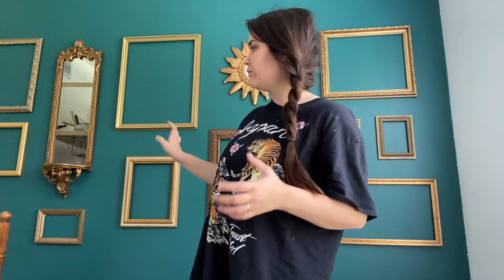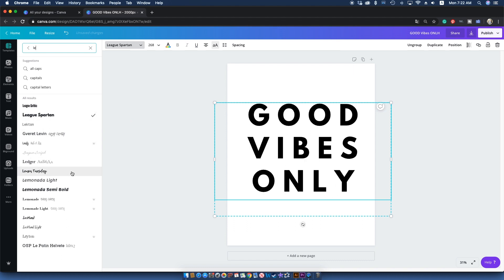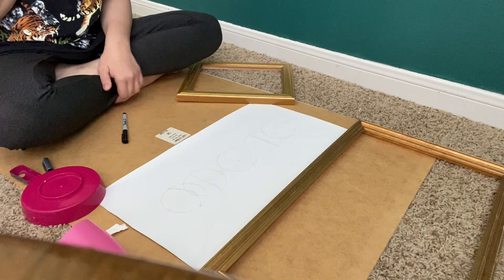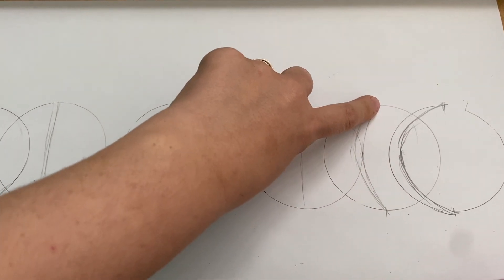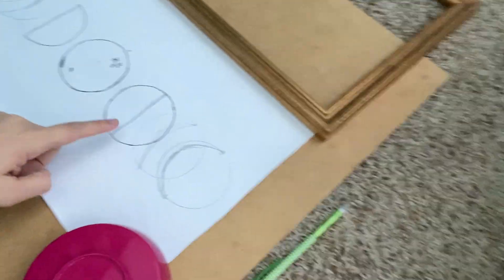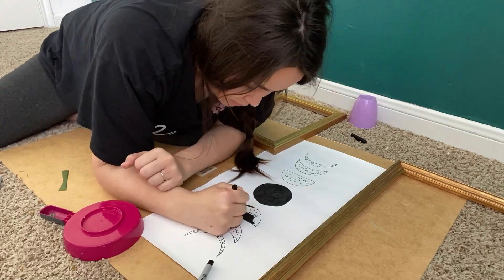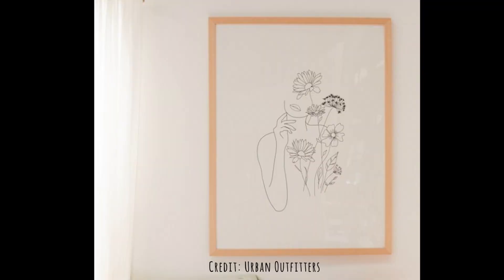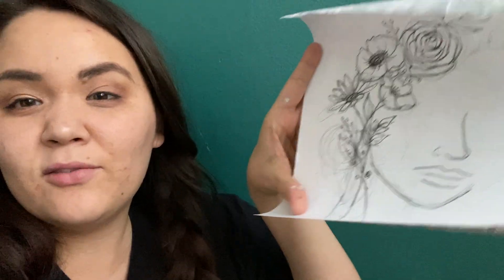DIY BOHEMIAN Inspired GOLD & TEAL Gallery Wall | 3 Affordable DIY WALL ART ( Part 2)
This is part 2 of this DIY gallery wall of this series.

I made a second bedroom into a Bohemian Inspired Creative Home Office. This is part two of this series and this video specifically focuses on creating very simple minimalistic wall art that looks great in your apartment or home decor. All of these 3 artworks are very easy to make and materials are all accessible to most people. I hope you guys enjoy the video:) and let me know what you think!

★ Materials I used to make the gallery wall ★

- Thrifted Gold Frames ( $1 to $5 at a thrift store )
- Vintage Gold Sun Mirror / Rectangle Victorian Inspired Mirror ($3 each at the thrift store)
- Teal Color Paint BEHR MARQUEE (sorry I forgot the name of the paint but you can reference the bar code in the video)
- Painting Supplies
- Masking Tape
- Nails
- Kraft Papers
- Ikea FIXA 17-piece tool kit

★ Materials I used to make the wall art ★
#1 art ( Good Vibes Only )
*Printed at a local print shop

#2 art ( Moon phrases )
- a piece of paper ( I used the back of wrapping paper that I had on hand)
- a ruler
- a Round Cup
- Black pens & markers

#3 art ( Making Your Own Way sign )
- a piece of paper
- acrylic paint color black
-  a brush

 ★YouTubers that I mentioned in the video